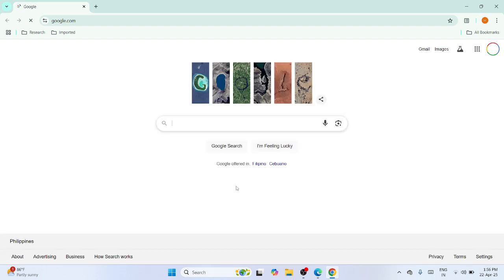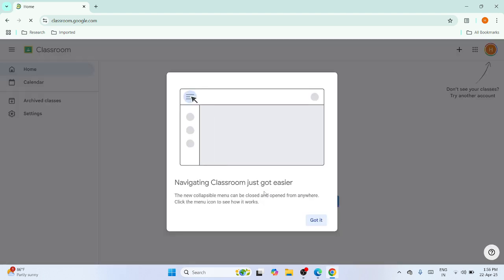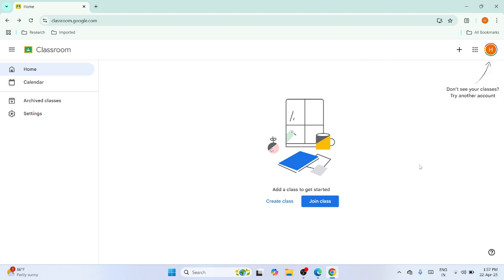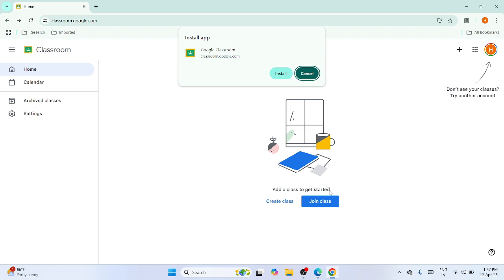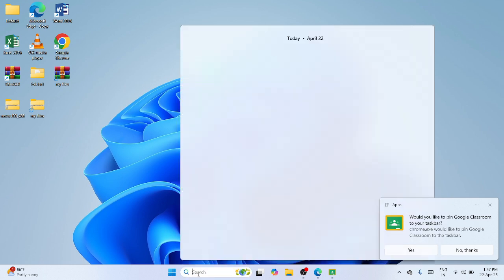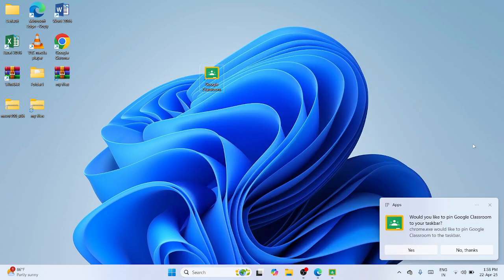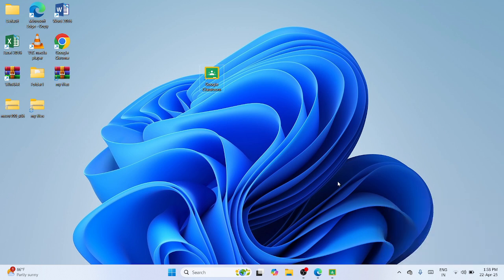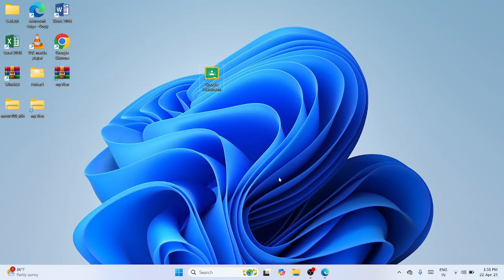EASY TUTORIAL On How To Download And Install Google Classroom In Windows 11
Looking to download and install Google Classroom on your Windows 11 PC?
This easy tutorial will guide you through the process step-by-step.
Perfect for students and teachers who want quick access on their desktop.
Watch now and get Google Classroom set up in just a few minutes!